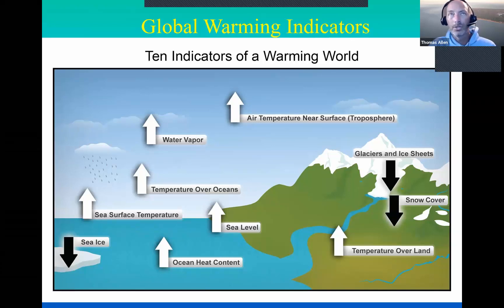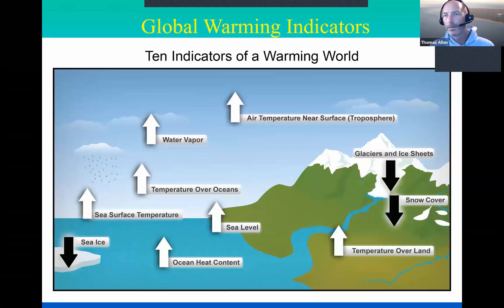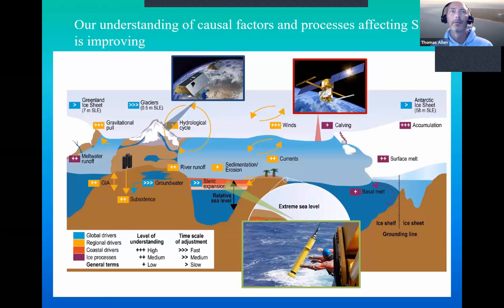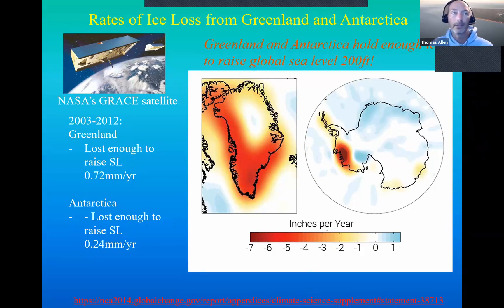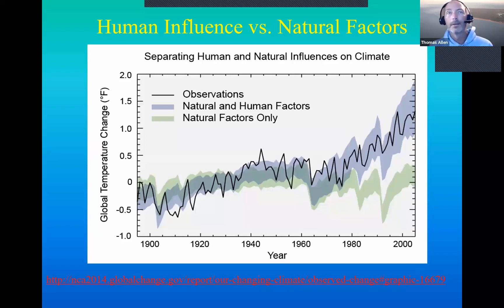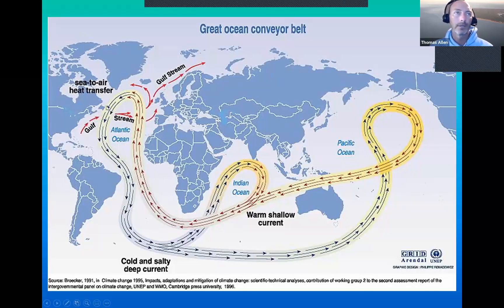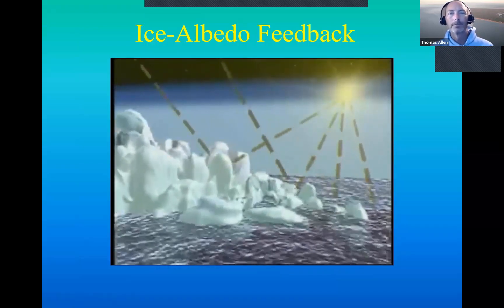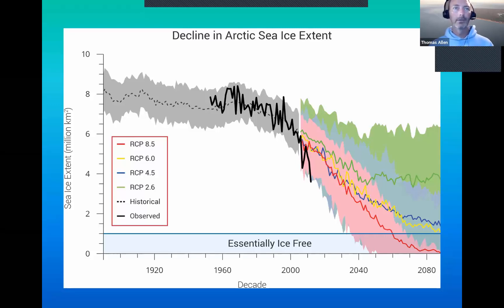Indicators Climate Change and SLRise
A brief clip overview of global climate change indicators of SLRise